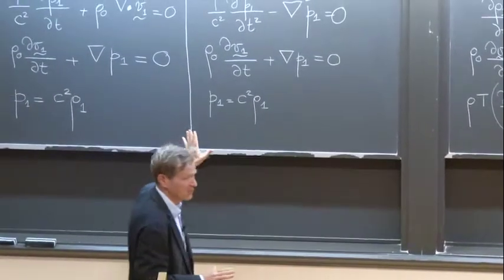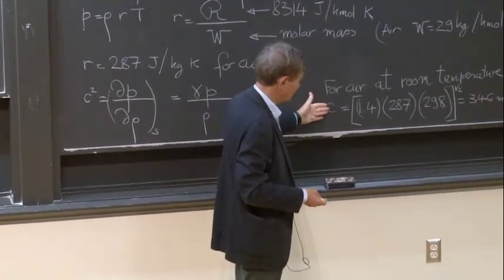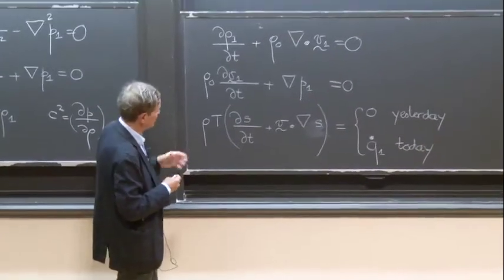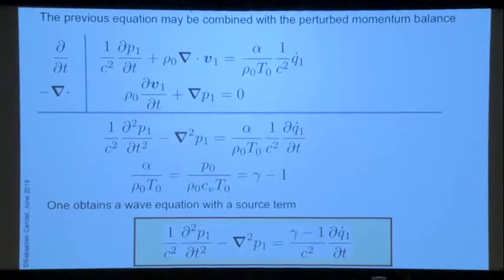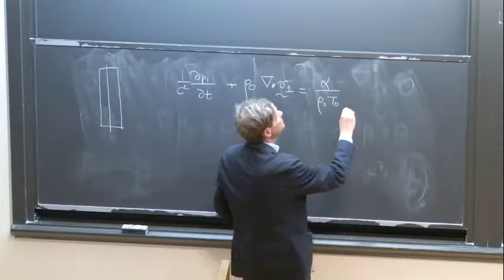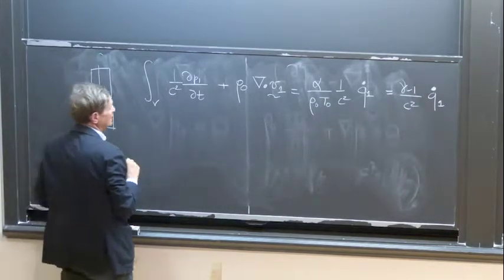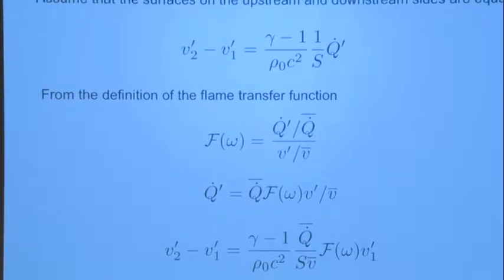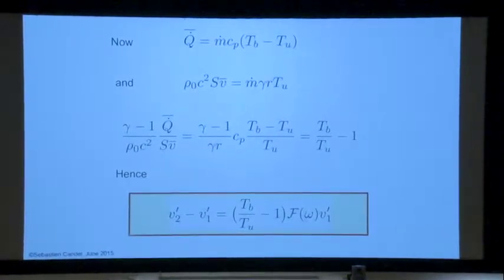Combustion Dynamics, Candel, Day 2, Part 1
A lecture from the 2019 Princeton-CEFRC Combustion Summer School held on June 24 through June 28, 2019 on the Princeton University campus.

Combustion Dynamics / Day 2, Part 1
Lecturer: Prof. Sébastien M. Candel, CentraleSupélec, U. Paris-Saclay, France
Course Length: 15 hours (Mon – Fri)

This course provides an introduction to the analysis of combustion dynamics problems. It includes a tutorial on acoustics and on early combustion instability models and deals with perturbed flame dynamics, flame transfer functions, nonlinear flame dynamics, flame describing function methods, swirling flames, spray flames, azimuthal coupling in annular combustors, passive and active control of instabilities.
Applications of Computational Flame Dynamics (CFD) are reviewed. Concepts are illustrated with experimental data and large eddy simulations.